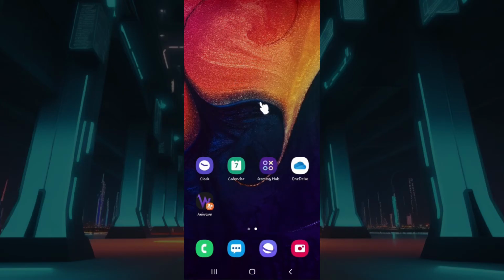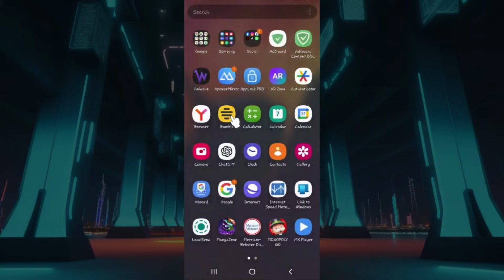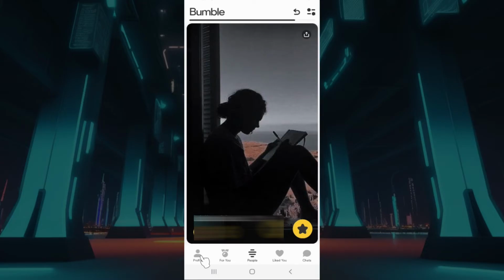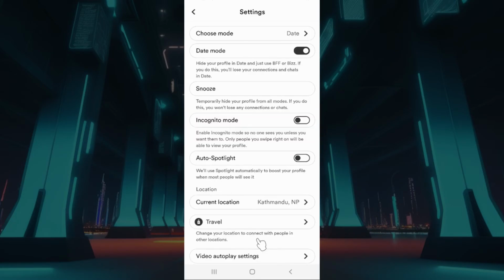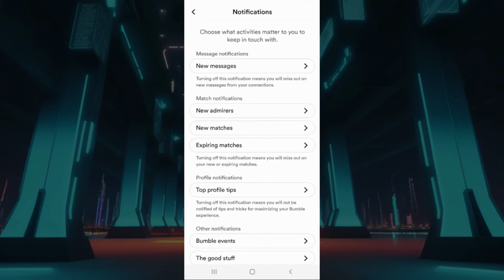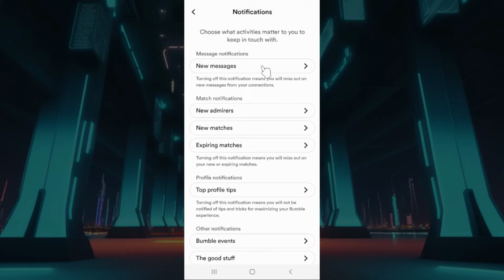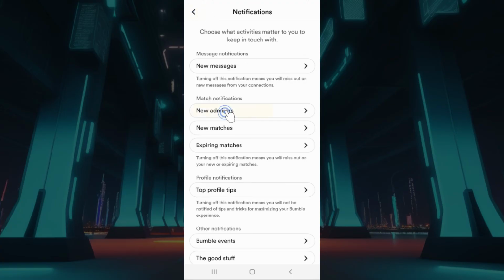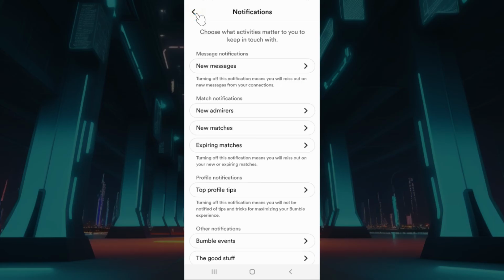How to Disable Notifications on Bumble (2024) | Turn Off Notifications on Bumble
Need a break from constant notifications? Watch this video to learn how to disable notifications on Bumble without missing out on important connections. Perfect for maintaining your peace while staying active in the dating scene.